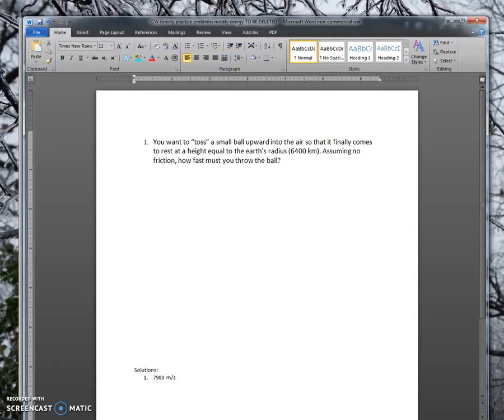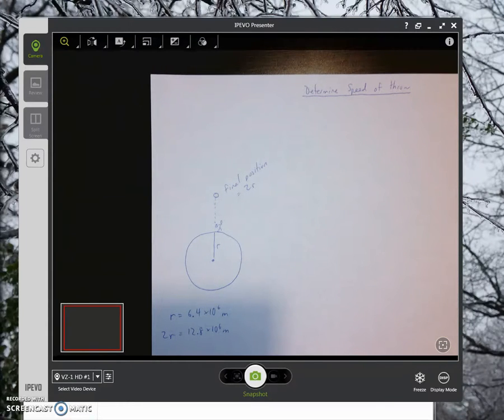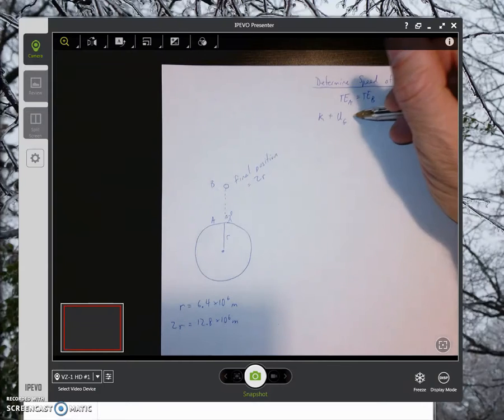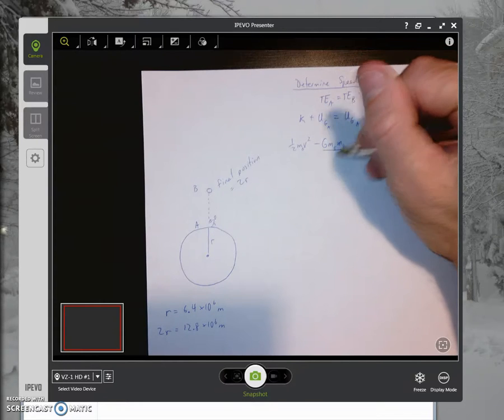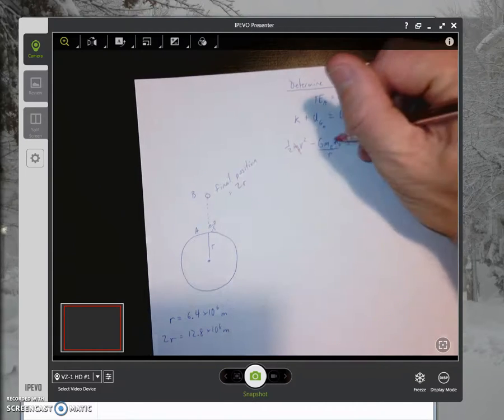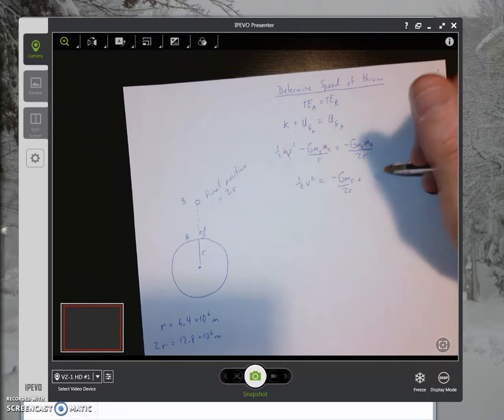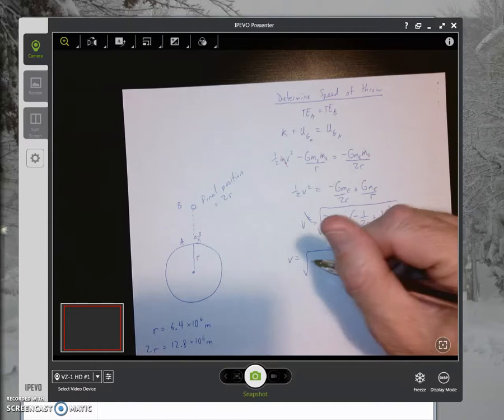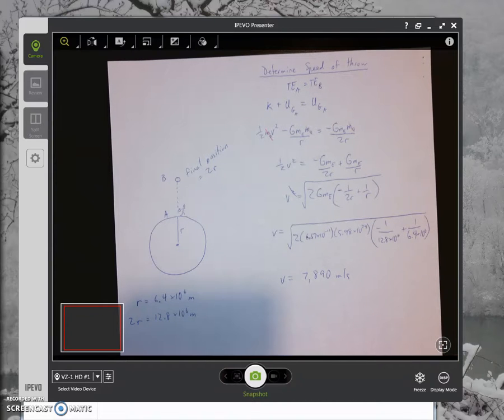Universal gravitational energy problem